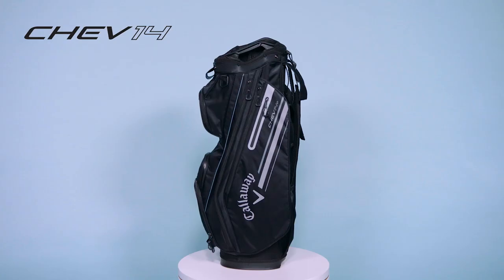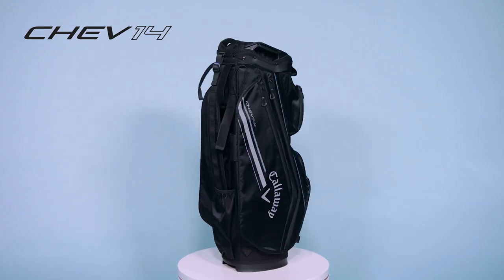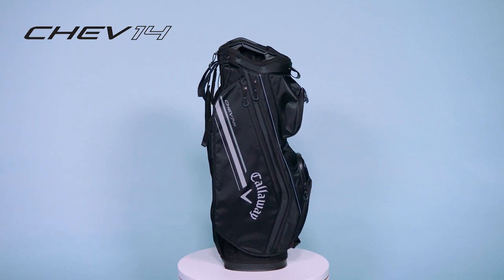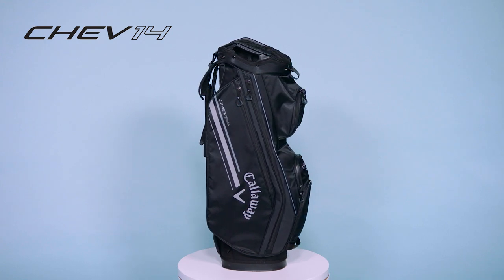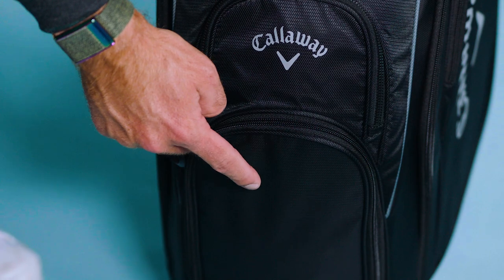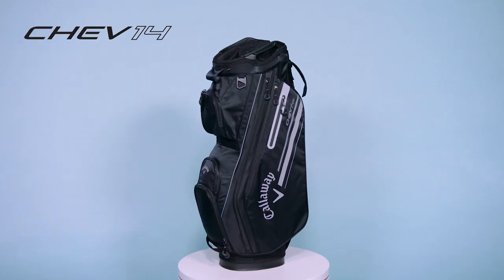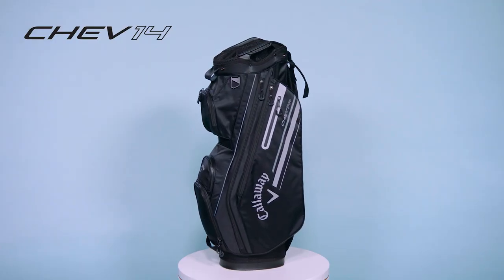Callaway Golf | CHEV 14 + | In Hands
Bold colours, stylish graphics and all the organisation you need make up the Chev 14+ bag. Each pocket was designed filet open for maximum storage and ease of use. Ultimate organisation and bold design.